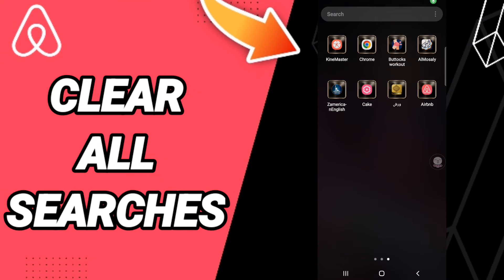How To Clear All Searches On Airbnb App